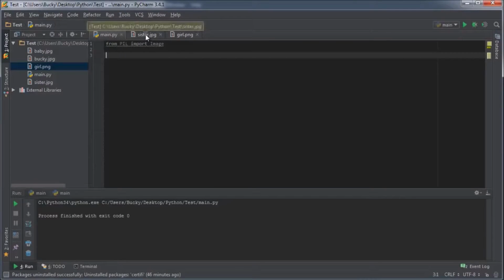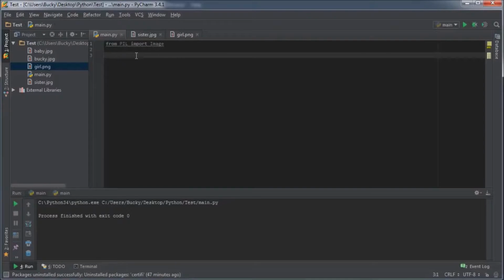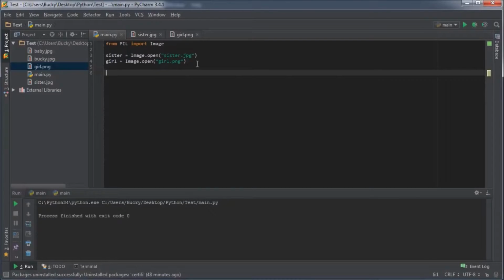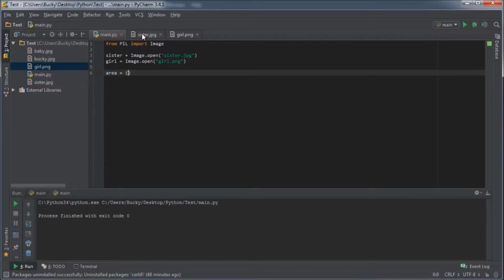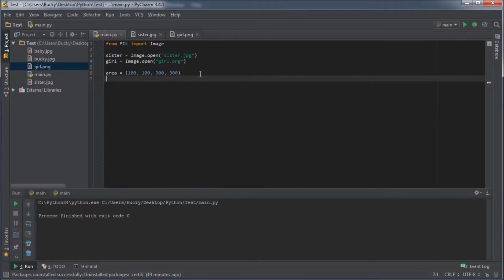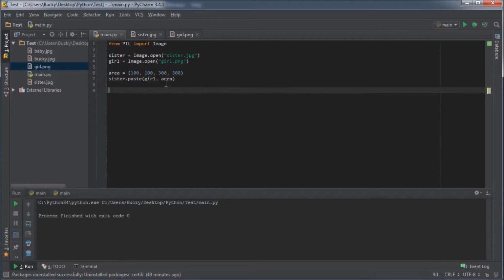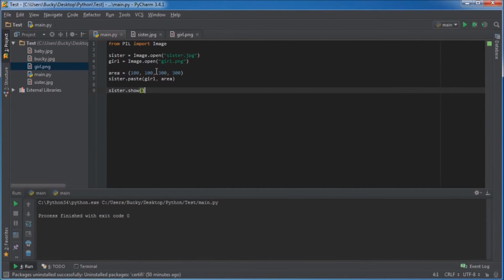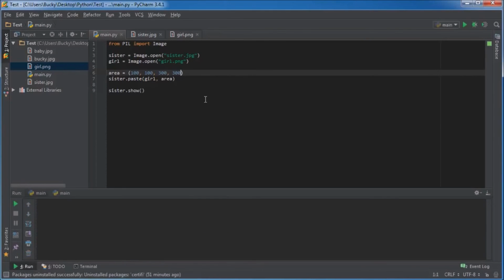44. COMBINE IMAGES TOGETHER